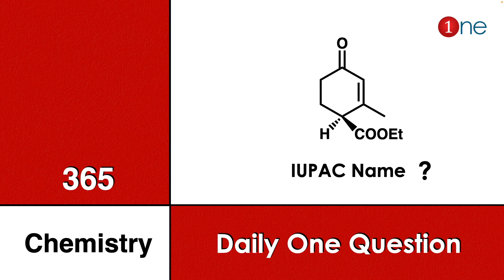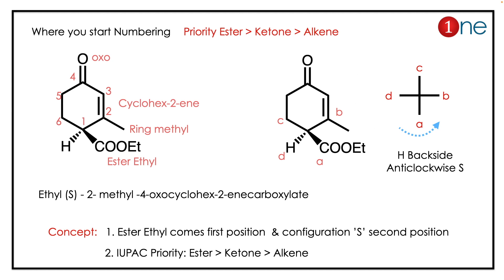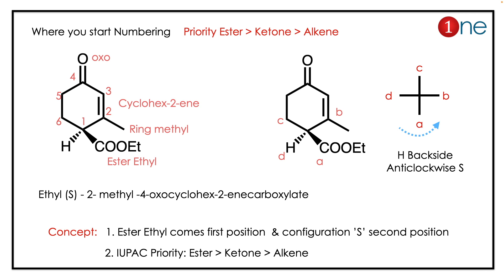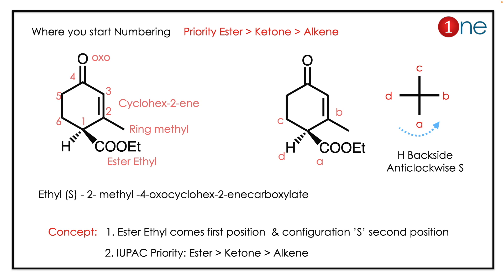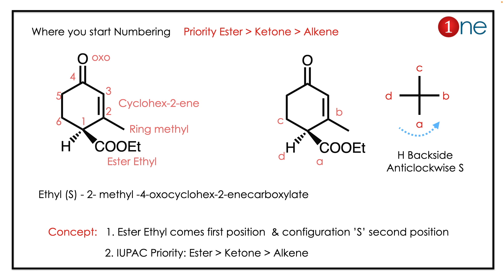IUPAC Nomenclature | Name | Chiral Carbon | Organic | Problem | Question | Solved | Solution